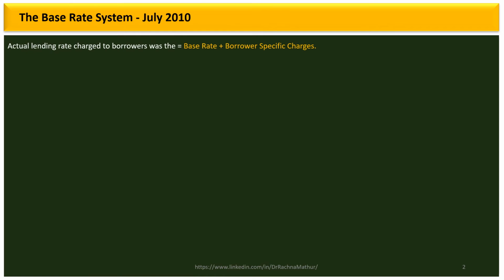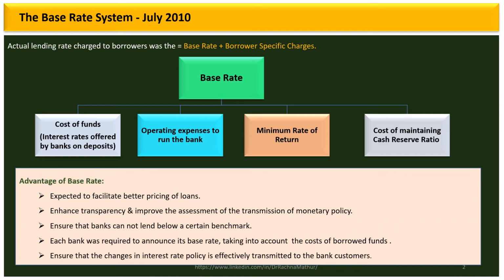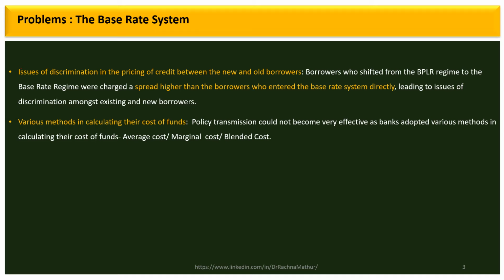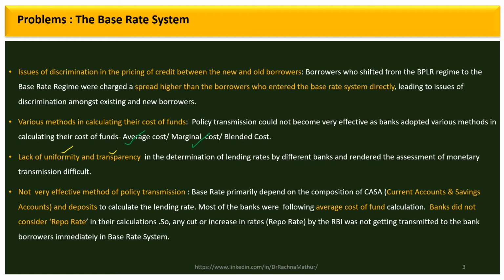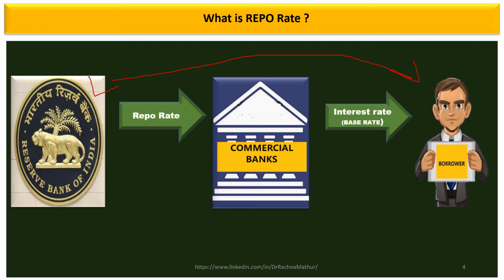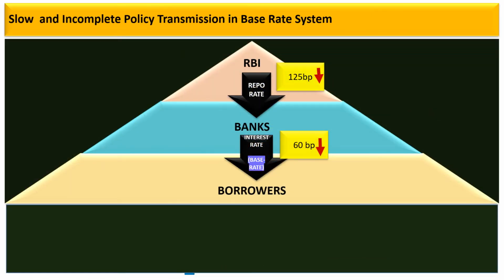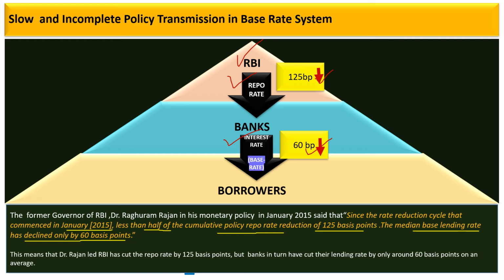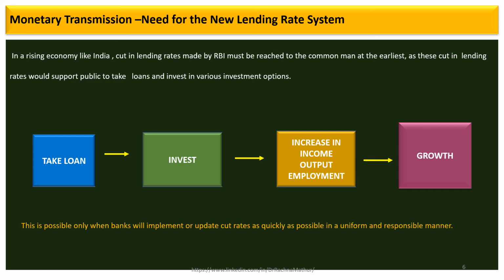Marginal Cost Lending Rate (MCLR) | Part 3 | Base Rate System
This video is Part 3 of MCLR's Base Rate System. Please see the below links to the other videos of the Marginal Cost Lending Rate(MCLR) series.

Please see the below links for the full series on MCLR